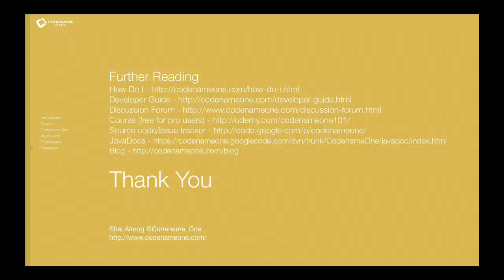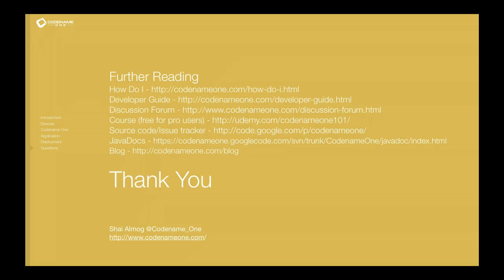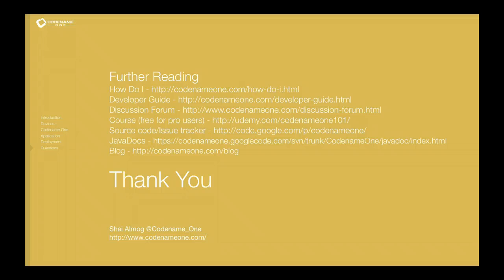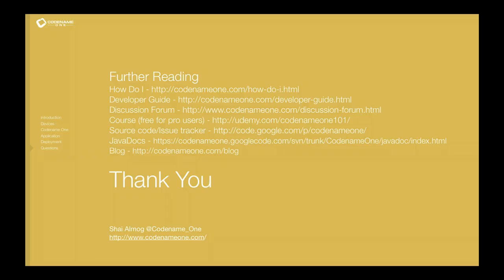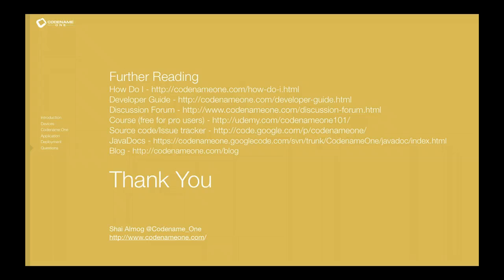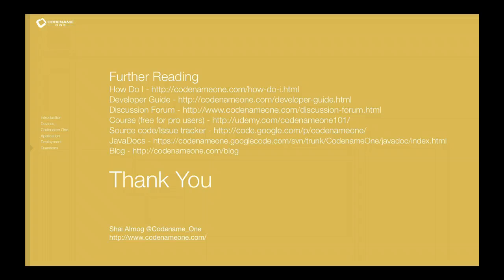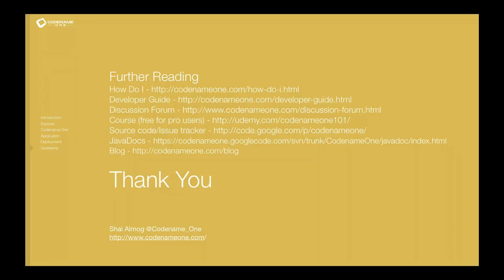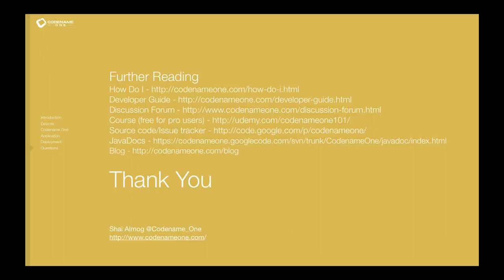Build Mobile iOS Apps In Java Using Codename One (Part 8)